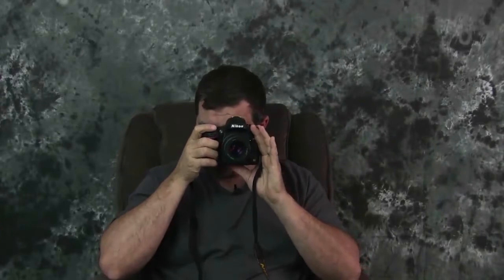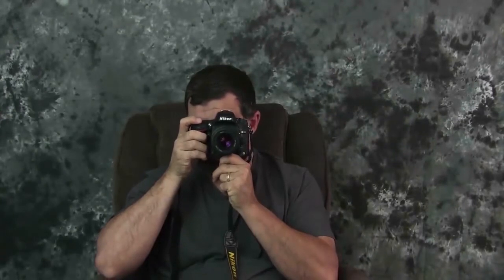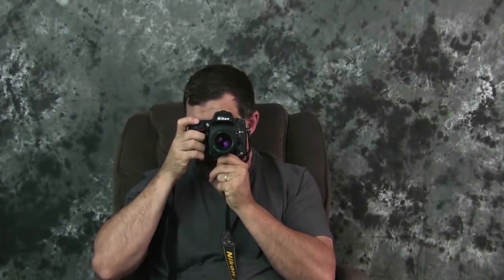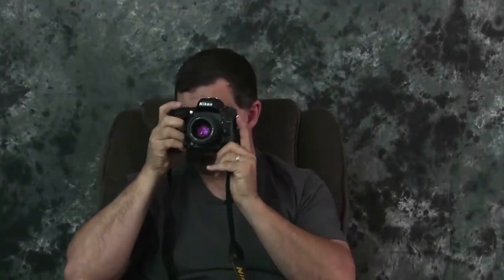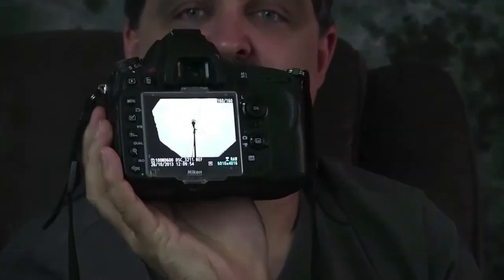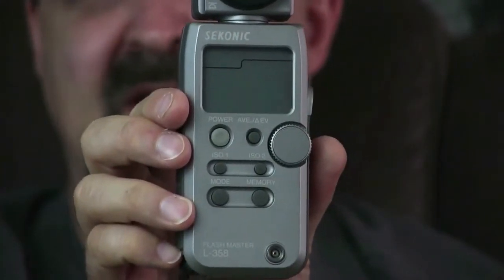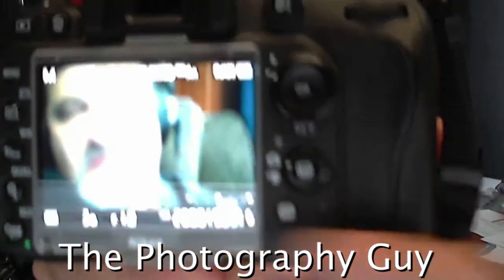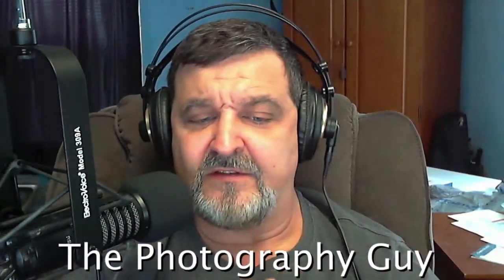TPG #64 Controlling Your Camera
In this video will will learn how to better use your DSLR by understanding how to use your settings to control your pictures.